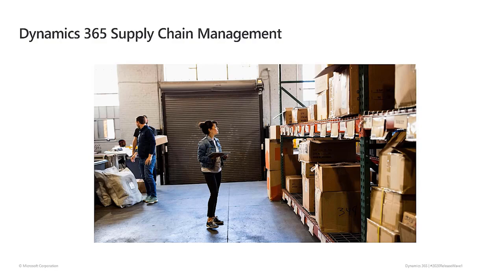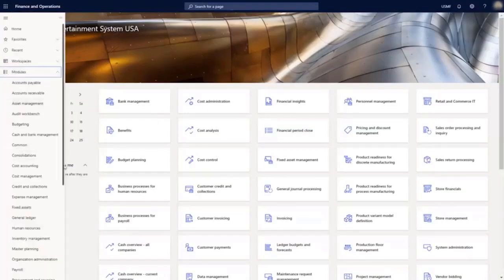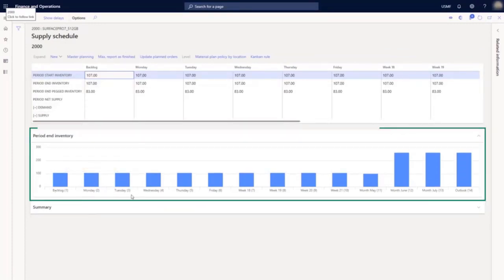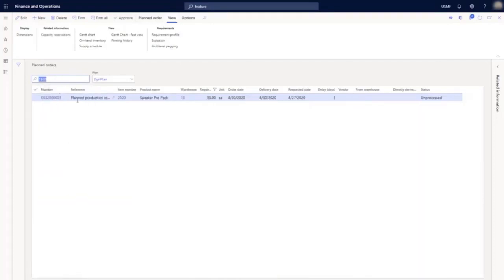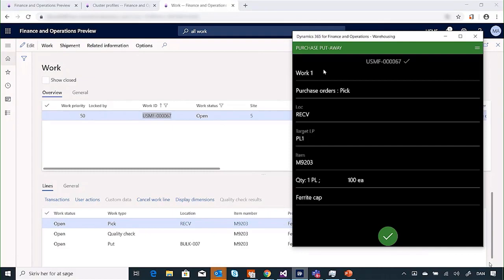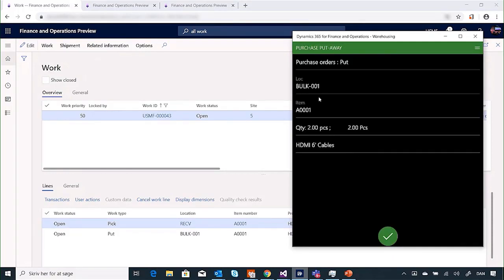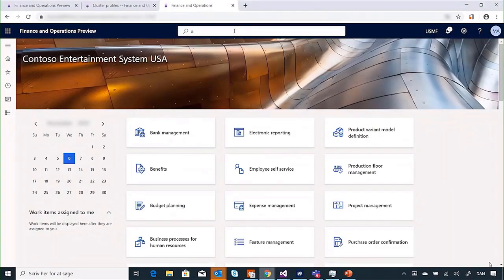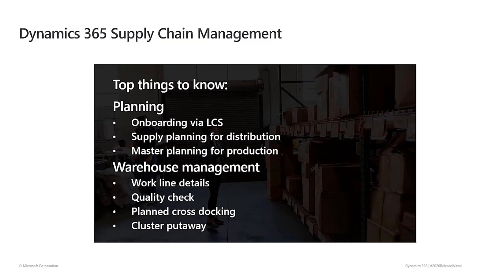Dynamics 365 Supply Chain Management | 2020 release wave 1 overview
En este video se destacan algunas de las nuevas capacidades incluidas en la última actualización de MSDyn365 Supply Chain Management.

Las capacidades cubiertas son:

Planificación
• Incorporación simplificada a través de LCS para que pueda estar en funcionamiento casi de inmediato.
• Disponibilidad general de soporte de optimización de planificación para distribución que permite una planificación maestra rápida durante el horario de oficina.
• Vista previa del soporte de optimización de planificación para pedidos de producción planificados que permite a los fabricantes obtener el beneficio de una planificación maestra rápida durante el horario de oficina.

Gestion de almacenes
• Nuevo formulario de detalles de la línea de trabajo que proporciona vistas generales adicionales de las líneas de trabajo para los equipos de gestión de almacenes.
• Controles de calidad entrantes para que pueda decidir si ejecutar una revisión de calidad completa.
• Cross docking planificado para que pueda ahorrar el tiempo, la mano de obra y el espacio necesarios para guardar los artículos entrantes que se necesitan en la salida.
• Agrupación dirigida por el usuario y por el sistema para ahorrar tiempo y mano de obra.